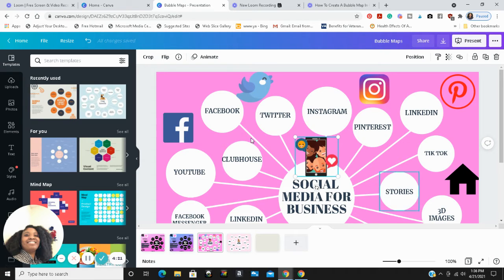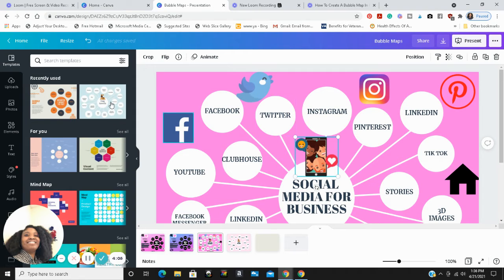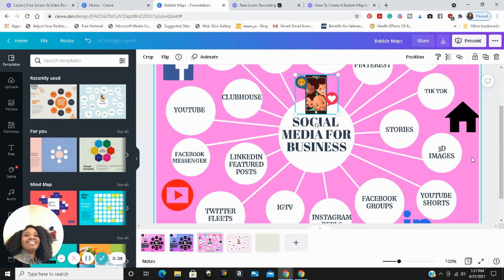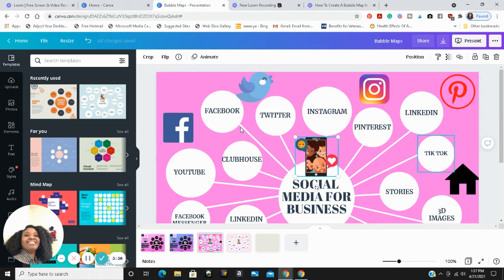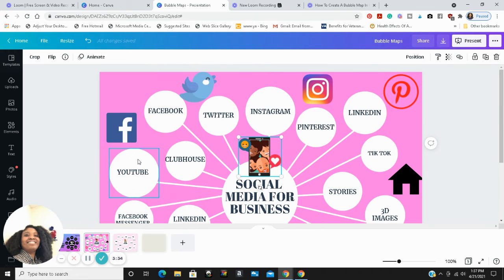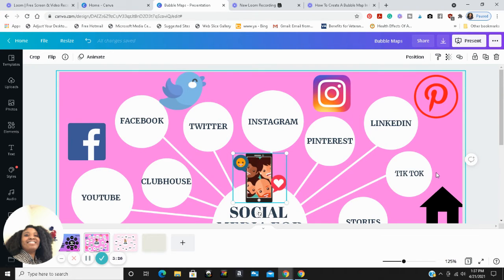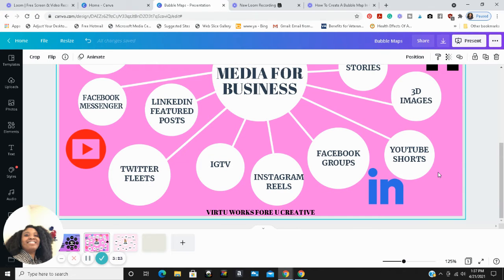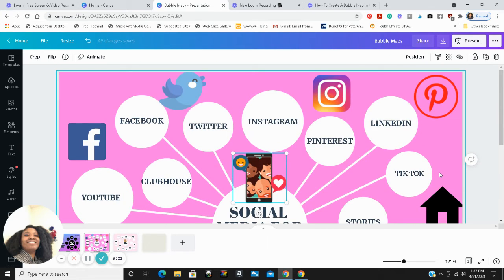How To Create A Bubble Map In Canva (Finished Product)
If you need any assistance with visual content creation, strategy, and marketing or social media management services, sign up to schedule a free 30-minute consultation

Hi, I'm Rhonda, your creative virtual assistant of  Virtu Works Fore U Creative. I show stay at home moms and women entrepreneurs how to grow businesses and generate quality leads with visual content marketing and social media on hectic schedules with ease and maximum productivity.